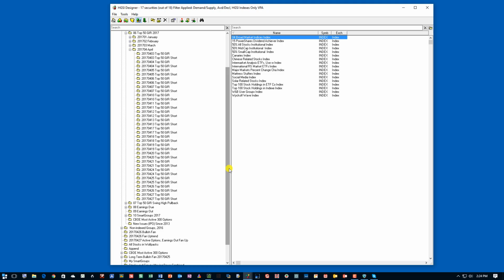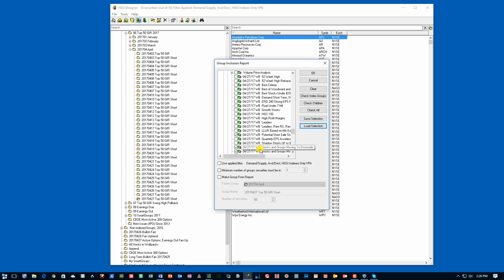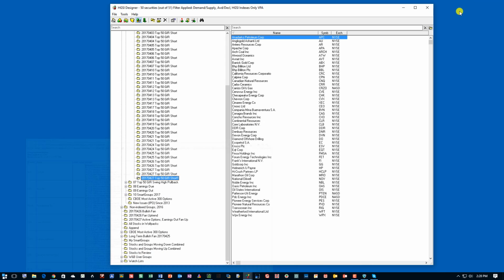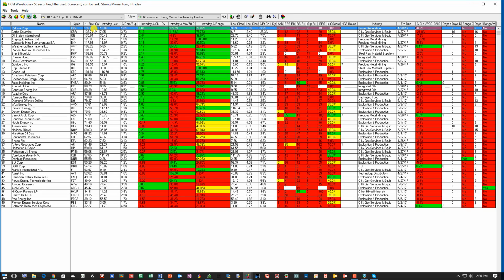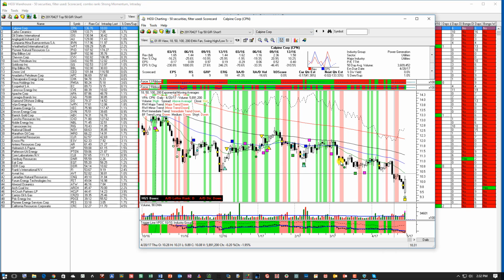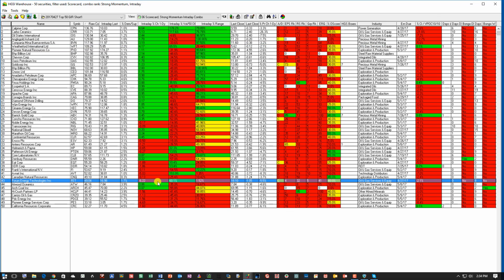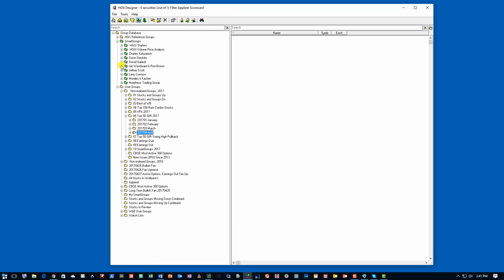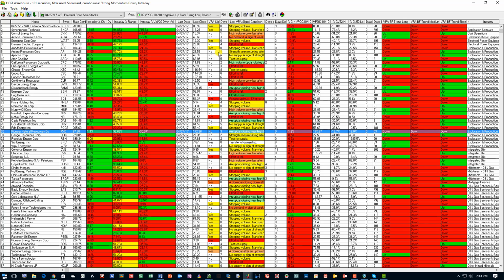Locating Potential Short Candidates with HGSI Investor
I run the Top 50 Group Inclusion Short screen each morning to locate potential short candidates. This video will show you the method I use.